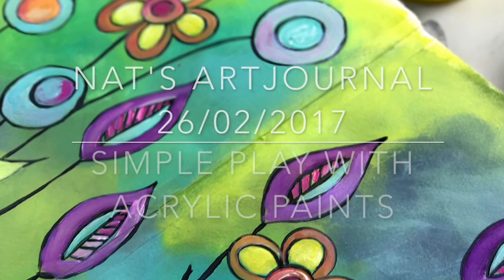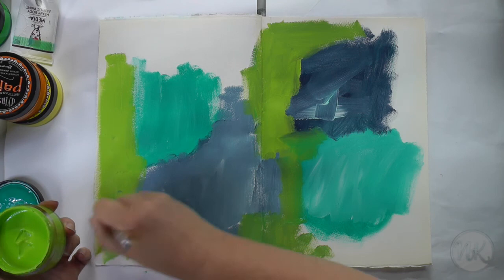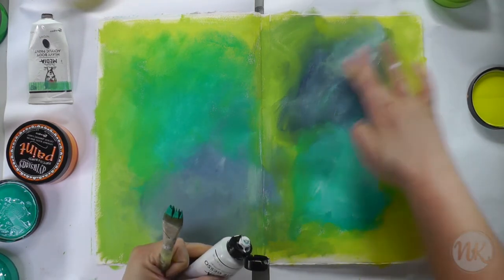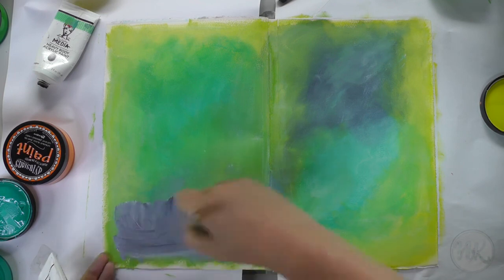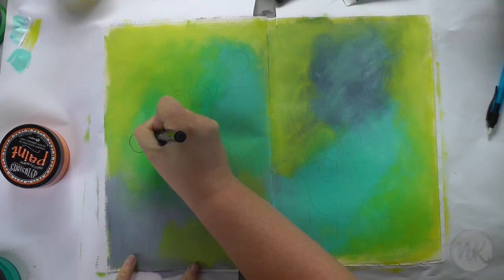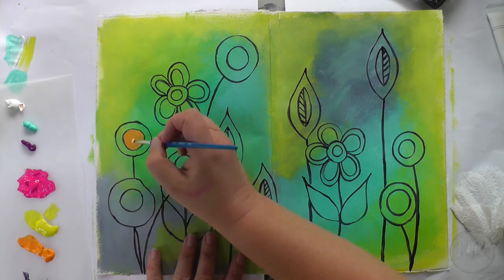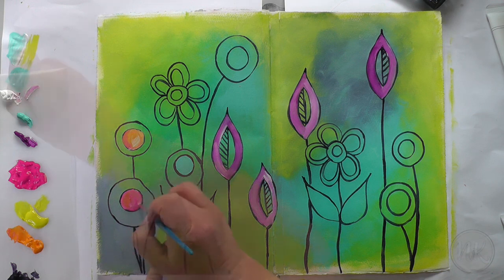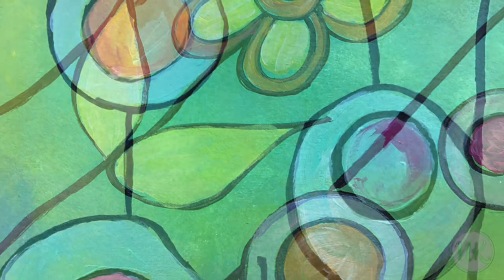Nat's art journal 26th January 2017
Hey art journalers, I am back with a quick, little video, showing you how to create an easy and simple background using acrylic paints. I added some simplified flowers on top and I think it turned out nicely. This is probably not a video for the advanced journalers, more a beginners video, really. I hope you enjoy!

materials used:
- masking tape
- Dina Wakley gesso
- Dina Wakley heavy body acrylic paints
- Dylusions acrylic paints
- graphite pencil
- Faber Castell Pitt Artist pen
- flat brushes
- fingers
- baby wipes